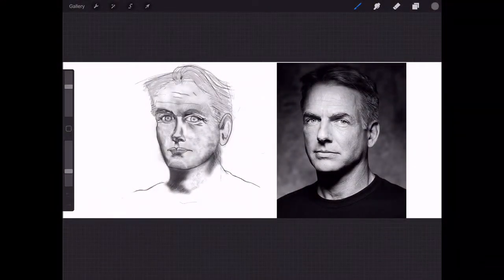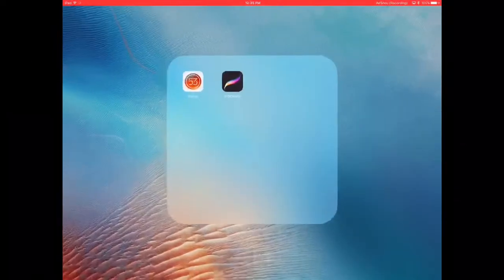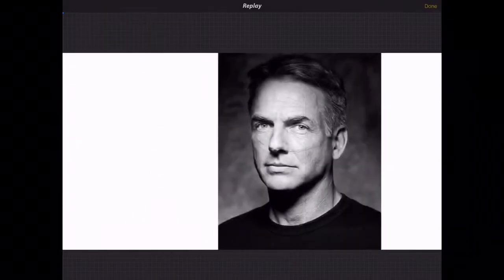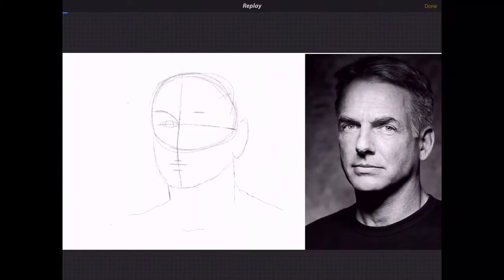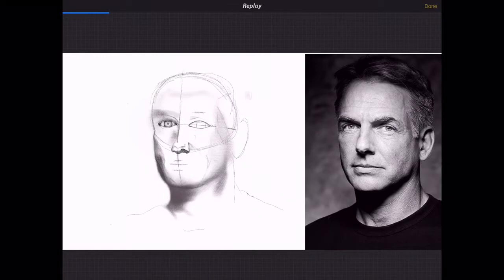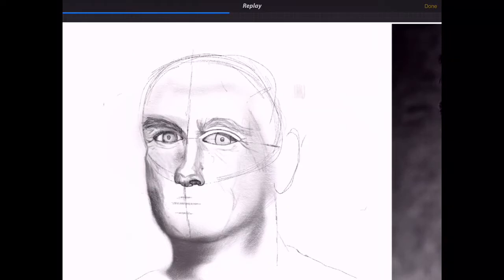Basic Portrait Sketching for Beginners - Multimedia Therapy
Multimediatherapylessons.blogspot.com